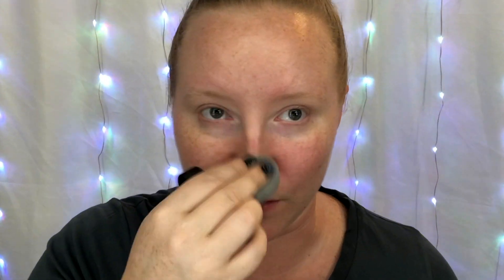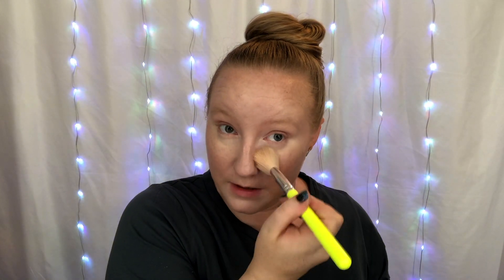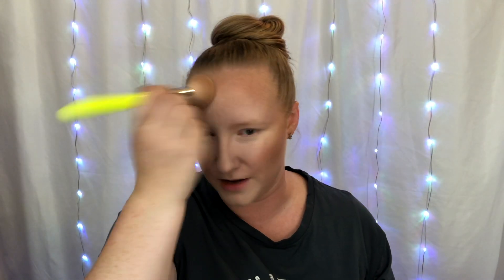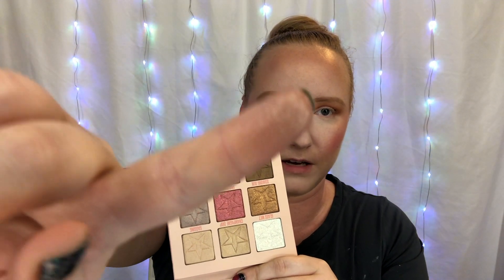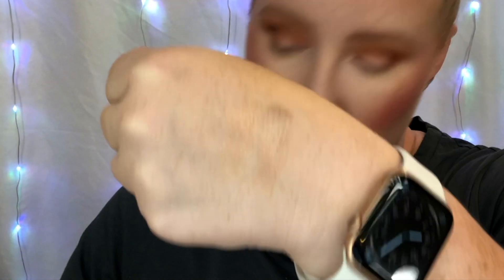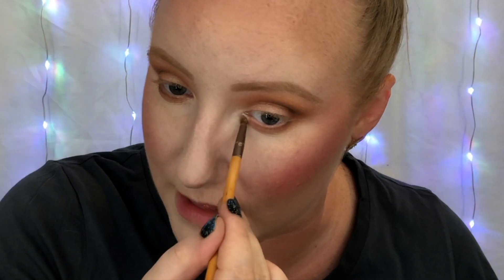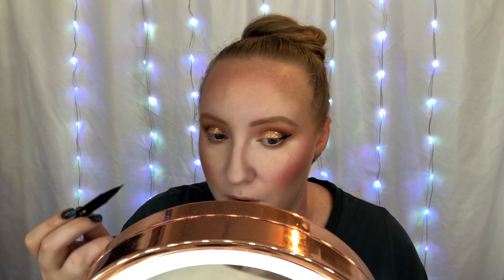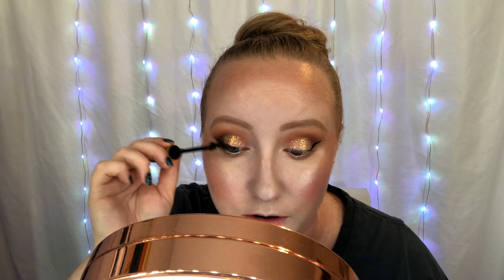I bought the Jeffree Star Orgy Palette so you don’t have to | Chit Chat GRWM | Katey Unfiltered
Come hang out with me as I get ready for a casual happy hour with friends! While it definitely didn't turn out how I thought it would, I had a lot of fun creating this look. And yes... let's address the elephant in the room.

I hope you'll understand my heart and what I'm trying to express when I'm talking about the palette in this video. I believe in second chances and growth and forgiveness but between when I bought the palettes and now, I'm just not sure how I feel anymore about YouKnowWho. Well... I am sure, and my mind has changed. I don't feel good about supporting that person anymore, and it makes me really sad. But beyond my personal feelings, please trust that this is a very honest review of the two palettes. I'm here to share my absolute honest opinion about them in the hopes that if you are in fact thinking of purchasing them, that I can help you be a little more informed about your decision when it comes to the quality and value of the products. My opinion is NEVER filtered. 💙

Let me know if you've tried any of these products and what you thought of them! I had so much fun making this video and I really appreciate you watching. 💜